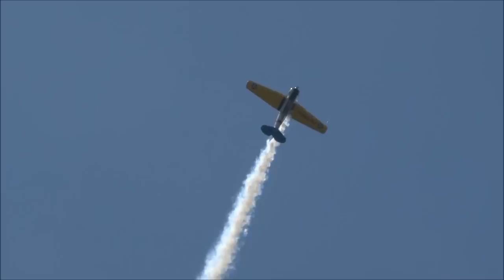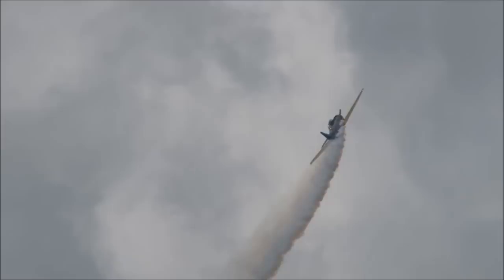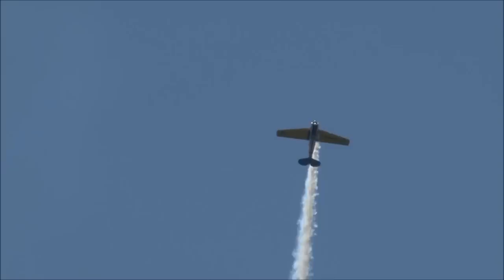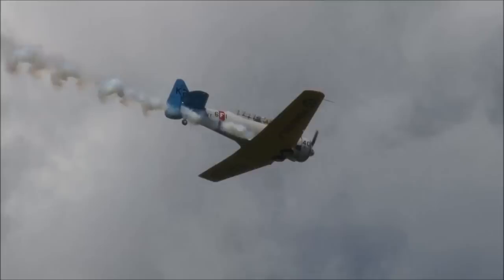2012 Greenwood Lake Airshow - Kevin Russo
Kevin Russo
North American SNJ-5 Texan

2012 Greenwood Lake Airshow
Greenwood Lake Airport
West Milford, New Jersey

Kevin Russo takes to the skies over the Greenwood Lake Airport and flies his aerobatic performance during the Saturday show.  He does not land at the Greenwood Lake Airport because of FAA regulations preventing aircraft in the T-6's weight class to land there with regards to the crowd line.